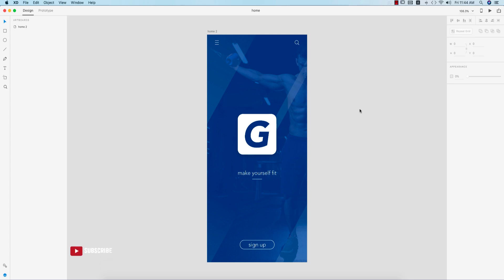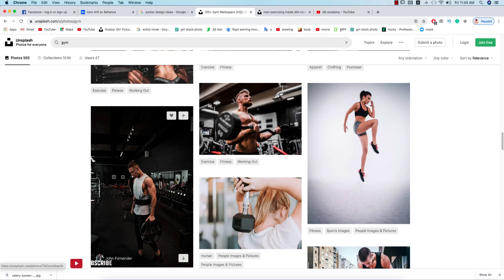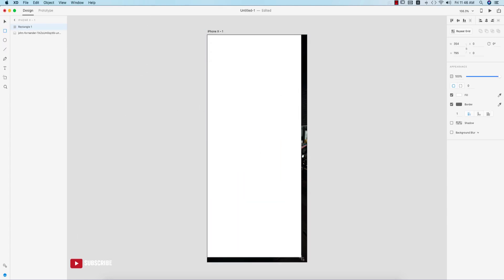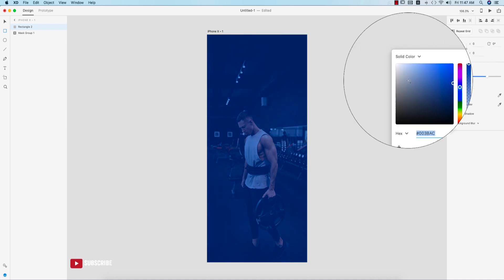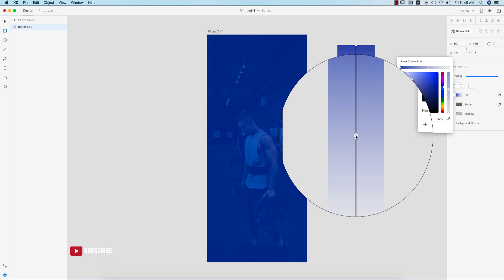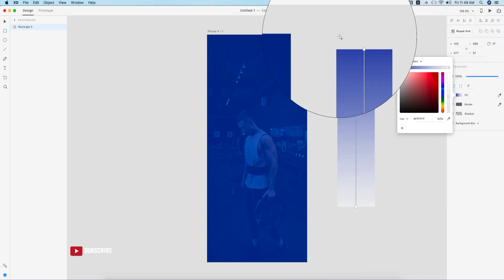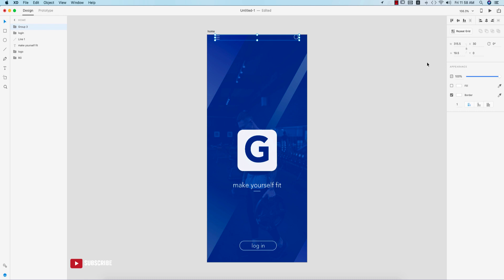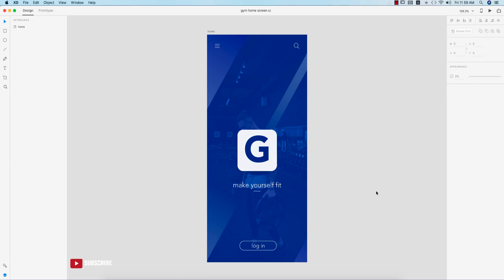[ Episode -2 ] Adobe XD Tutorial | Basic Course of UI/UX Design